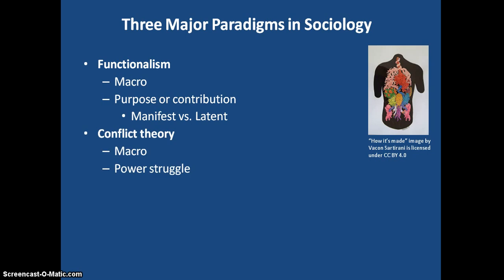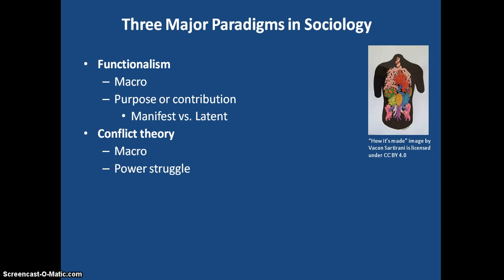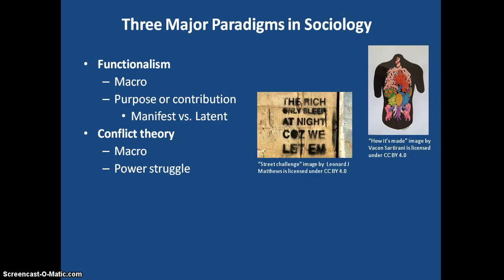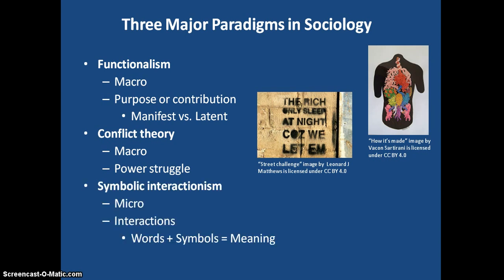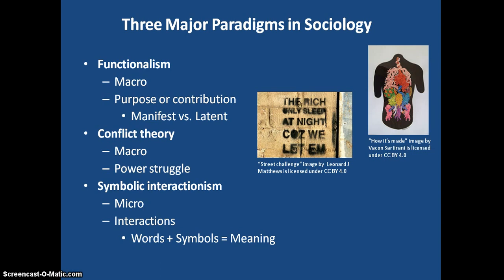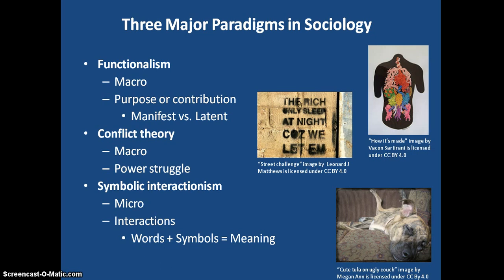Major Paradigms in Sociology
Overview of the Major Theories